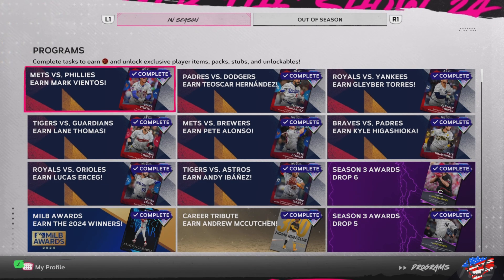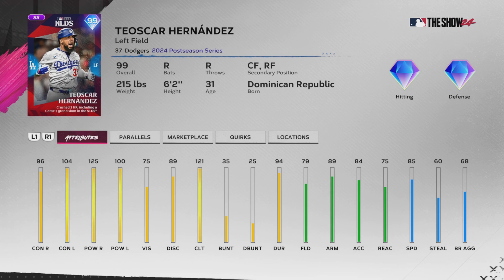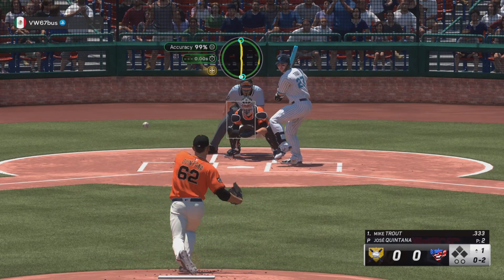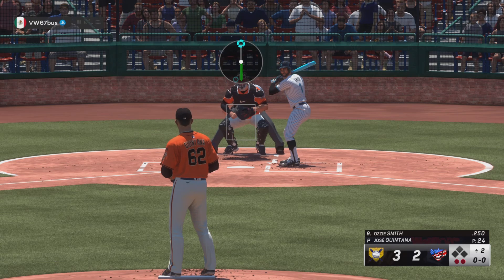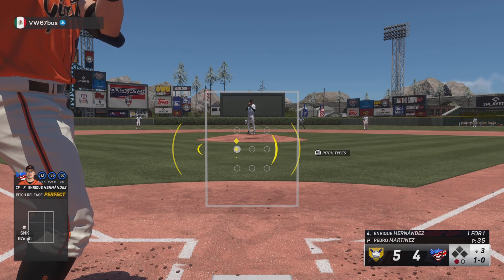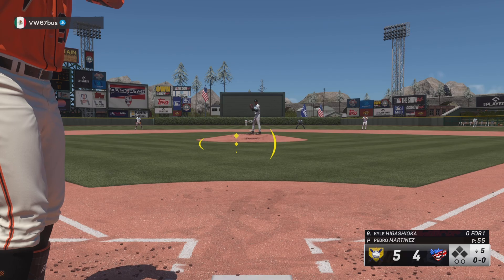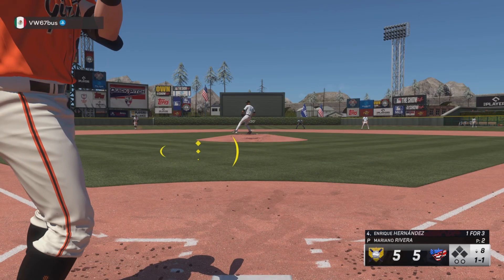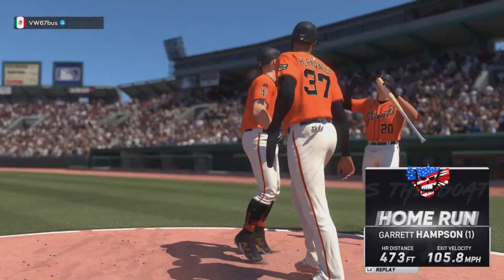Using these New POSTSEASON cards! Hit 3 HR's with one of them?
Hello there, got another set of cards that dropped in MLB The Show 24, and I'm debuting a good chunk of the new cards in this video.